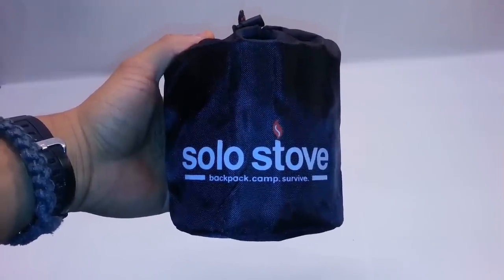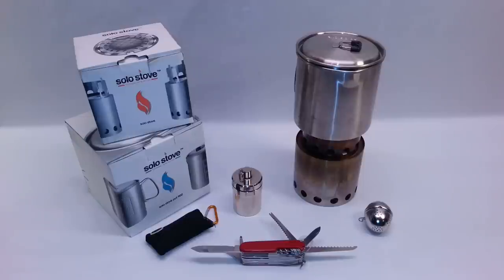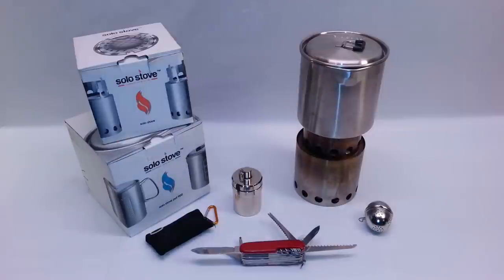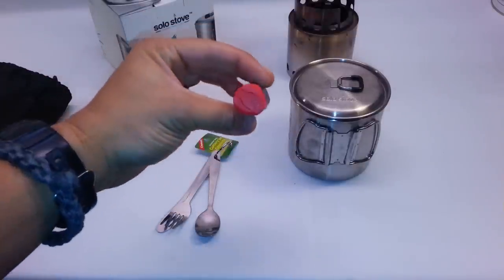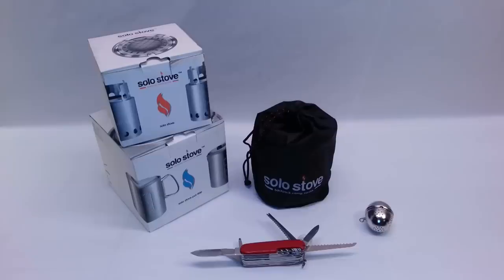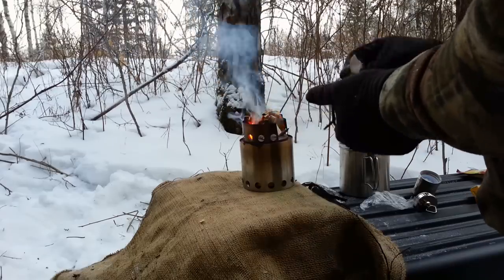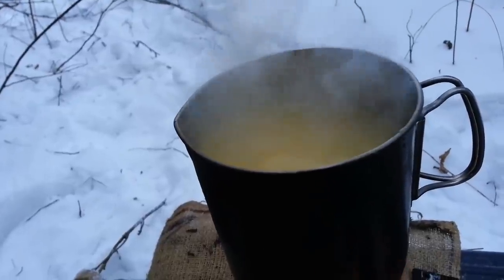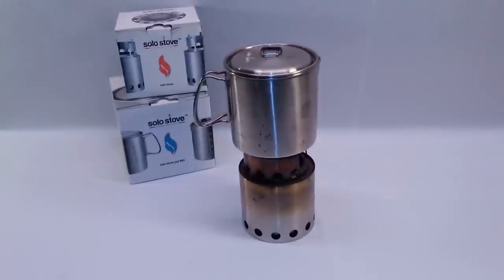BEST Survival Cookware Solo Stove & Pot (INFINITE Fuel)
In this kit:

-Solo Stove pot
-Solo stove (base model)
-Coglans stainless steel cookware
-Homemade fire kit
-MSR salt and pepper
-Swiss Champ Army knife